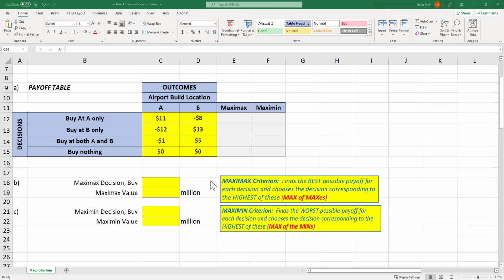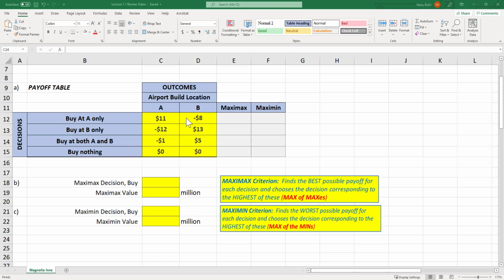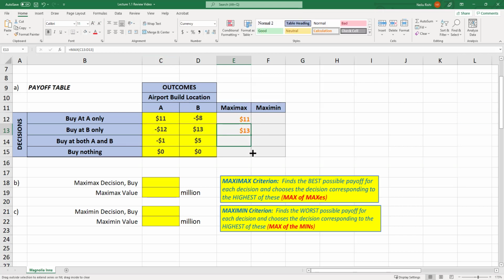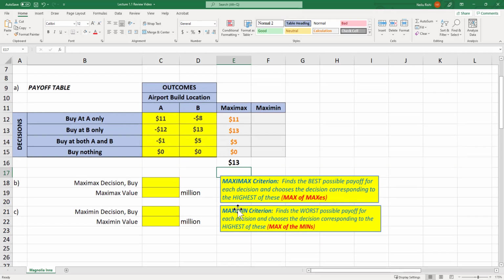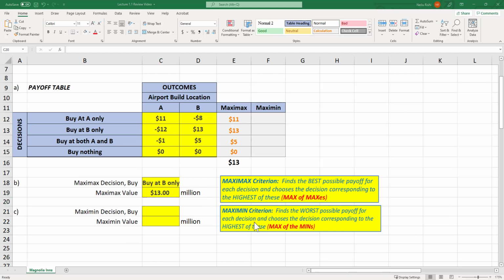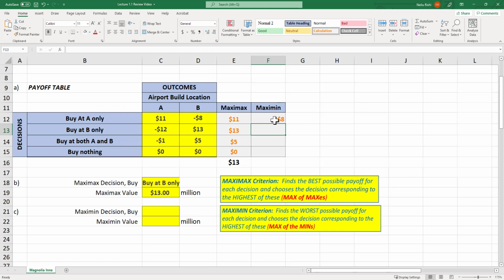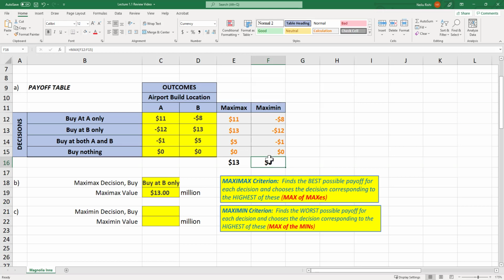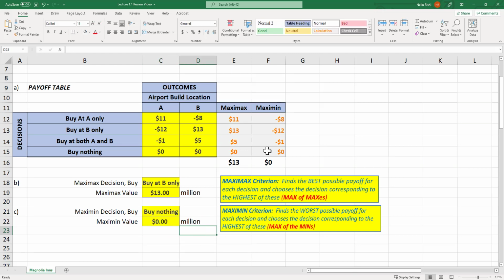Magnolia Inns Demo in Excel Part 2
This video demonstrates how to determine the optimal decision based on the maximax and maximin criteria, using a payoff table